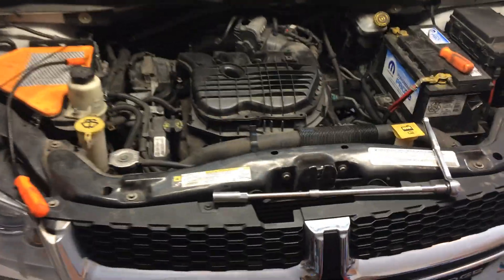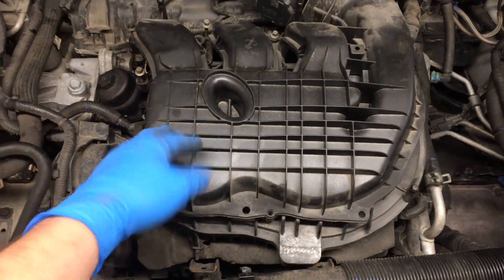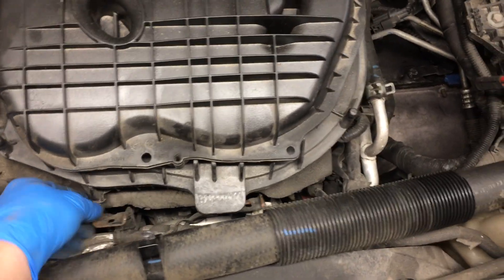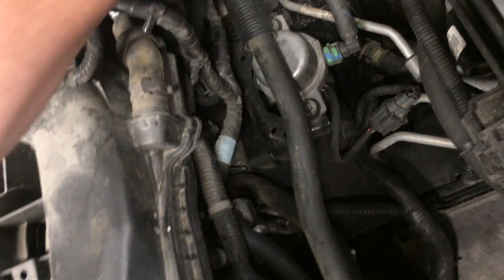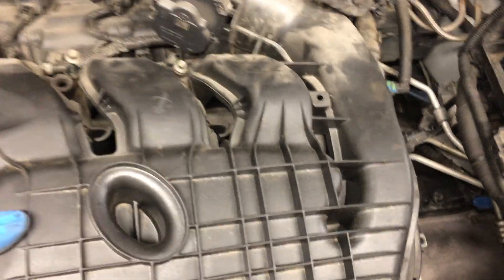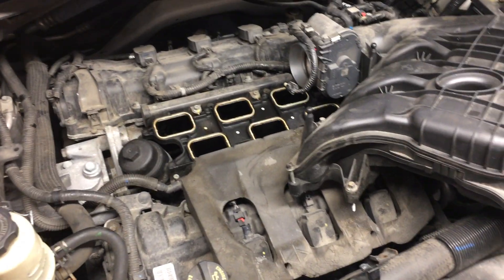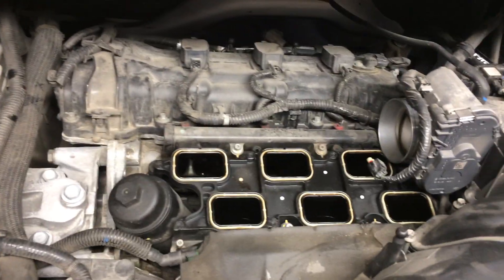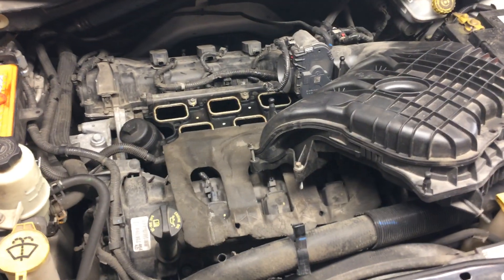2011 up Dodge Grand Caravan 3.6 spark plugs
DIY How to do 2011 up dodge grand caravan spark plugs 3.6 motor walk through